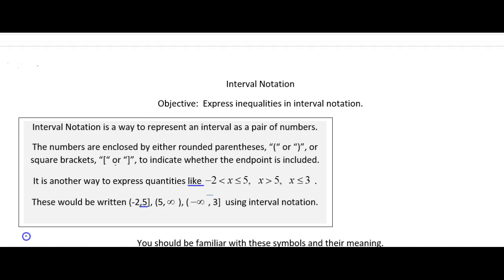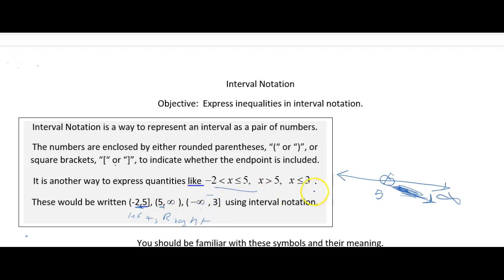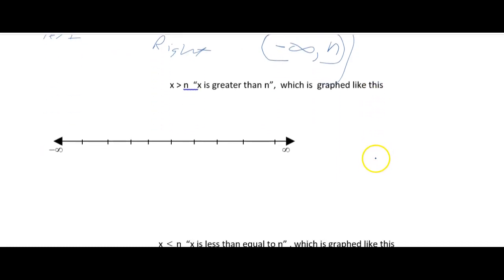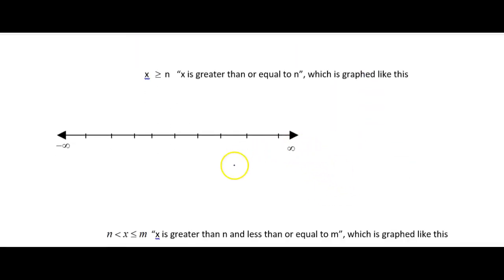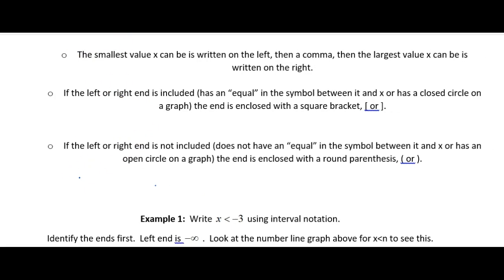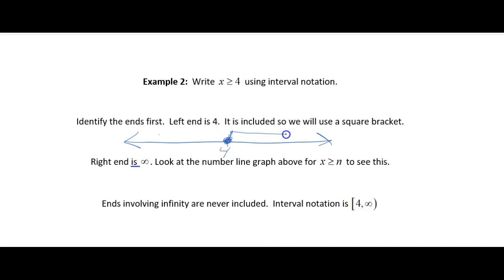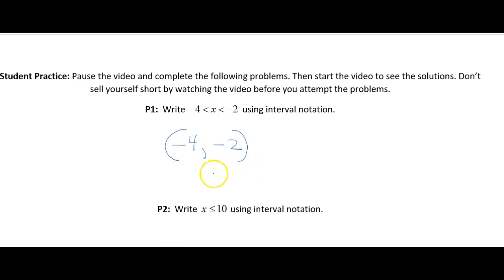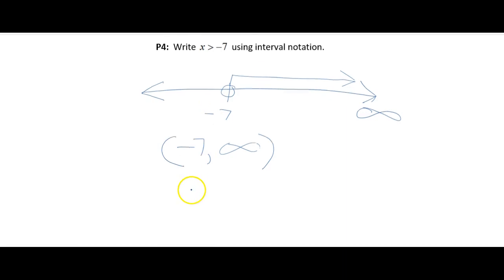interval notation for 151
Understanding and writing interval notation